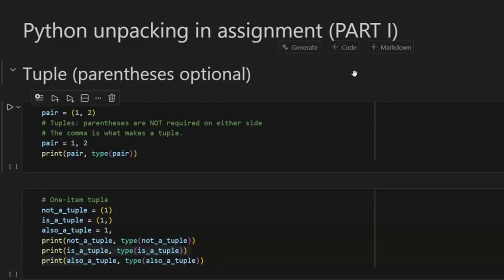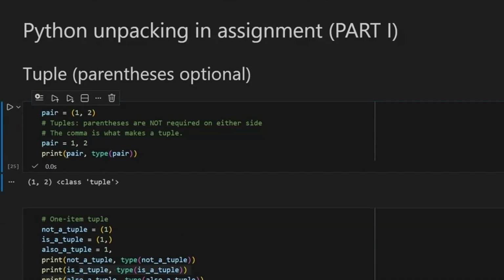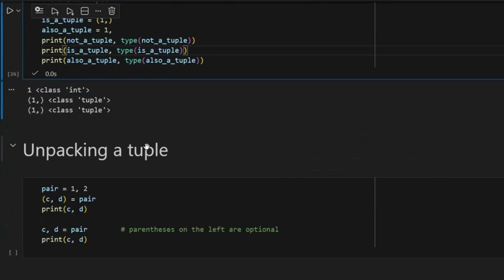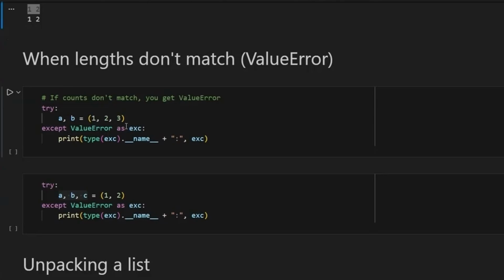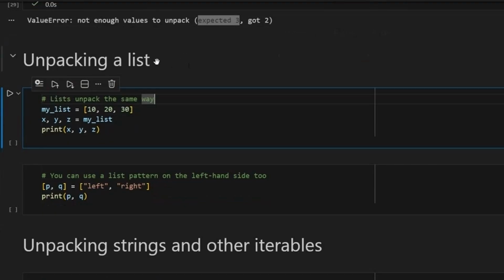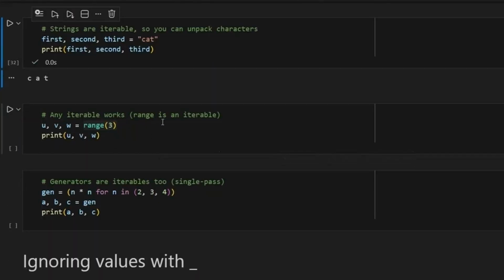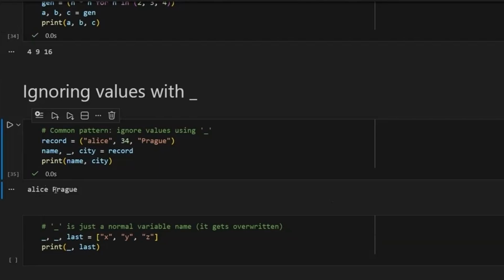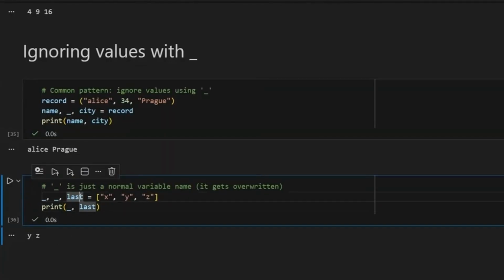Unpacking Iterables in Assignments in Python (BASICS)